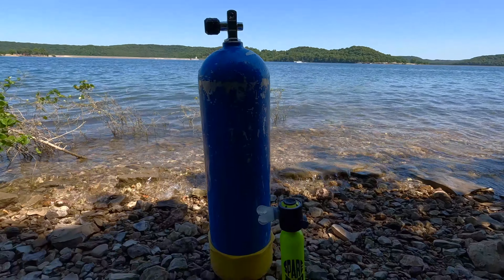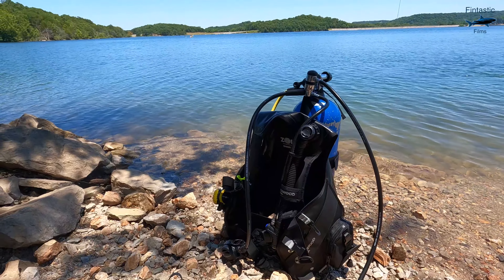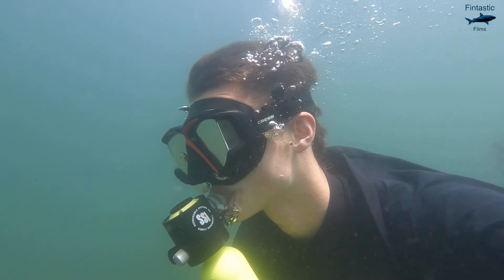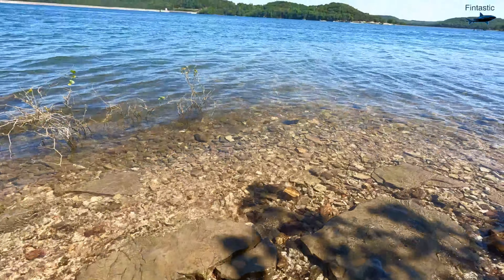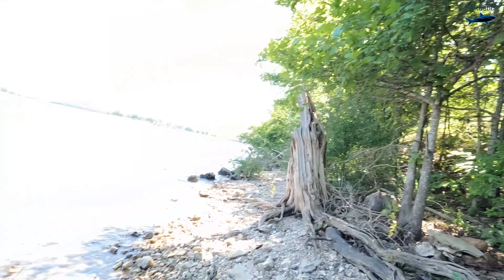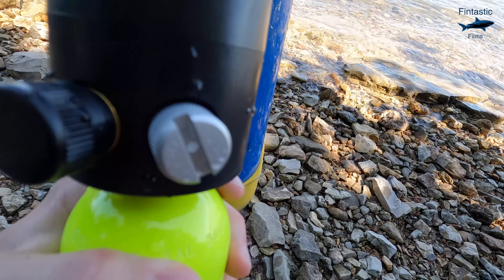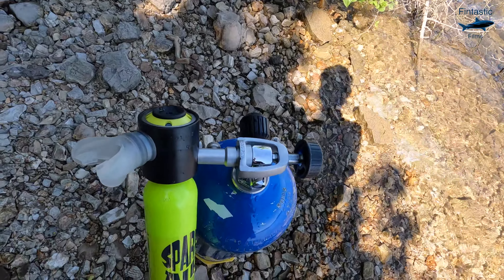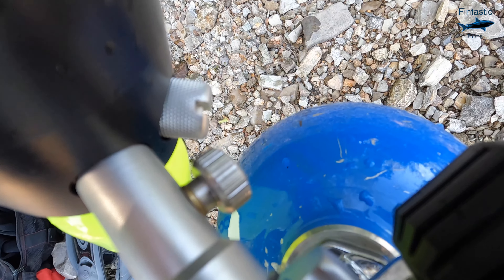World's SMALLEST Scuba Tank! How Deep Can I Go?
In this video, watch as I go scuba diving with the worlds SMALLEST scuba tank! This product, the Spare Air Tank, came out less than a decade ago, and it's meant to serve as a backup air supply for divers. However, if you're certified, it can be used for short and shallow dives!

The mini scuba tank holds around 300 pounds of air, and can have a bottom time of over 5 minutes if used the right way. This is a really cool product, and really fun if you're a diver. With movies like Thunderball, we watched James Bond dive with an incredibly small tank, and even though this isn't quite as small, it still feels just as cool.

Filming and Editing By: Raymond Tiller

Special Thanks To:
Jeff Tiller
Kathy Tiller
HSUSHOP
SRUIM
Selena Escutia
MovieCentral